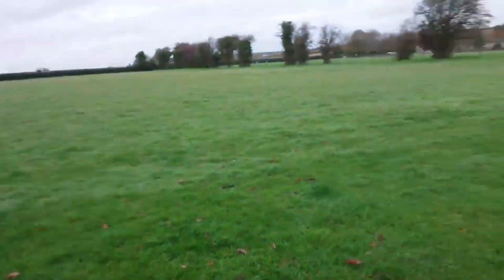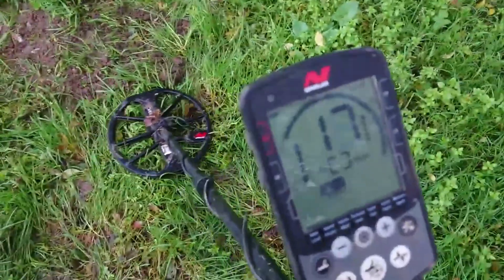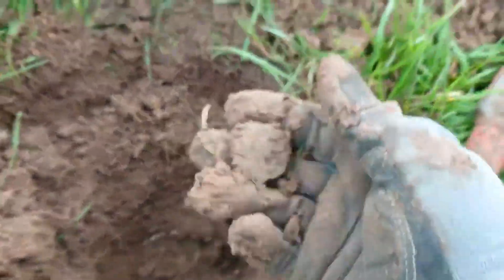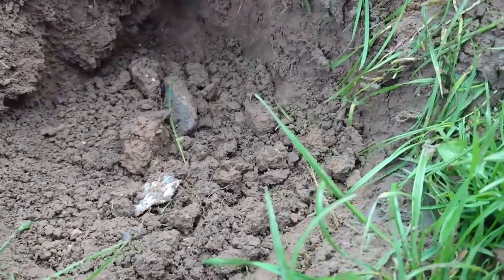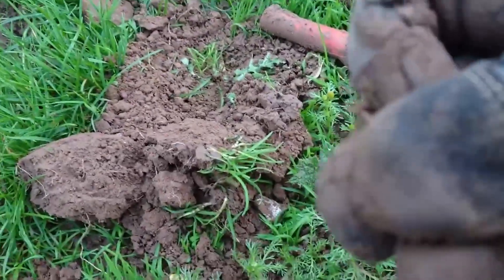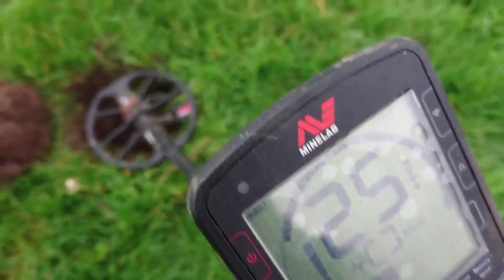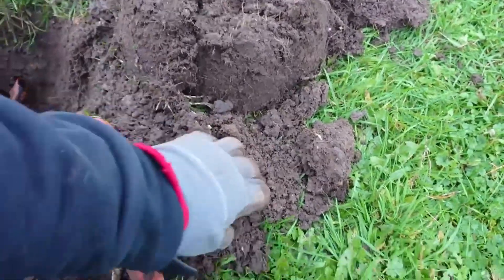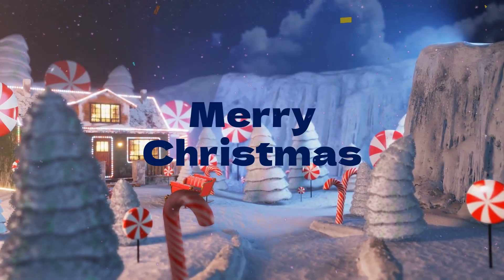Metal Detecting with my Equinox 800 | This is unseen footage until now. My first ever video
This is the first ever video of me metal detecting with my Equinox 800. I've been keeping this footage hidden for a while, but I'm finally ready to show it to the world.

This is an unseen footage until now. I'm metal detecting with my Equinox 800 in a very special location and I've managed to get some fantastic footage that you won't find anywhere else. I hope you enjoy this video as much as I enjoyed filming it!